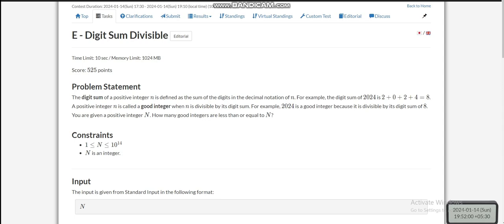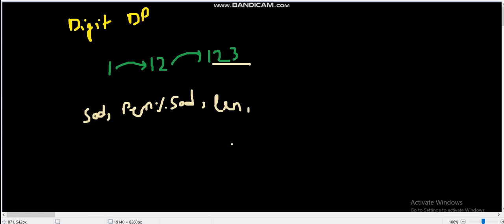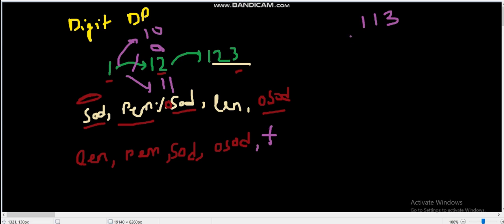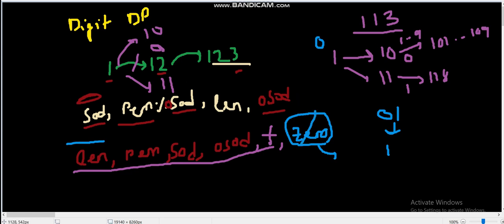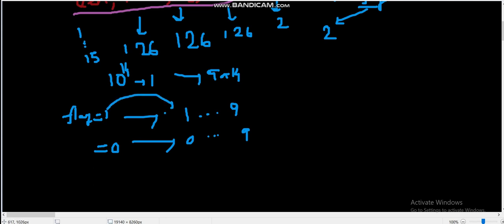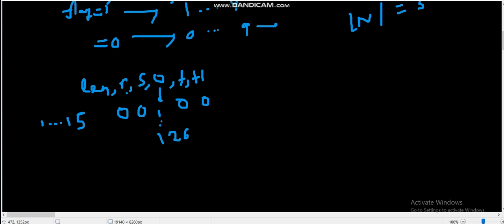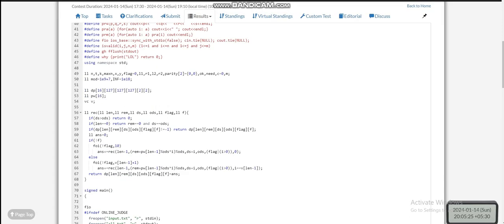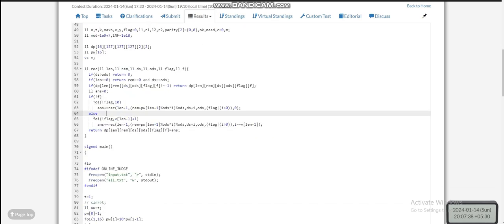E - Digit Sum Divisible (AtCoder Beginner Contest 336)